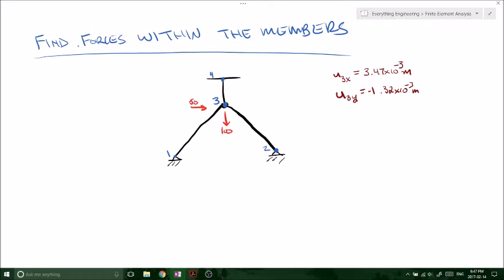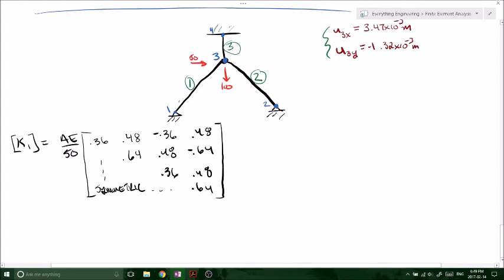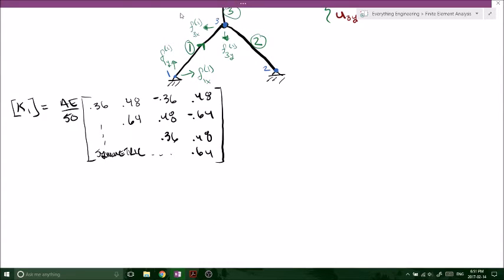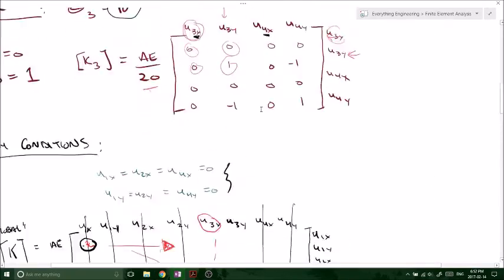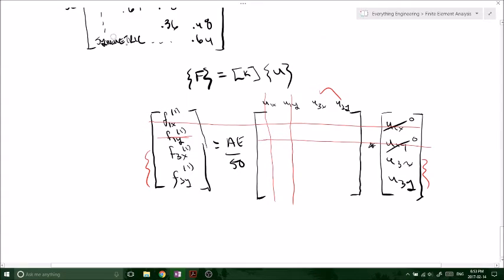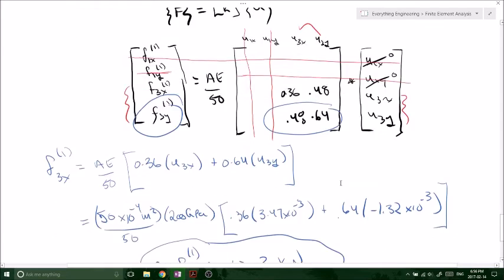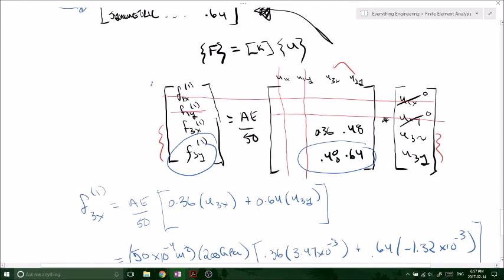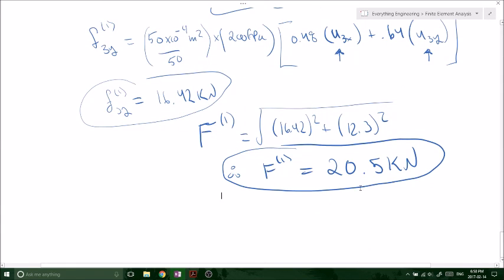Calculating member forces using stiffness matrix in 2 Dimension PART 1 of 2 - Finite Element Methods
In this video I use the local stiffness matrices to calculate the internal forces within each member.  ITS SIMPLE!

STEP 1
Using the local  stiffness matrices, equate the Force vector to the product of the stiffness matrices and the displacement vector.

STEP 2
perform matrix multiplication and solve for the unknown forces of interest.

STEP 3
Repeat with each member and the corresponding local stiffness matrix.

STEP 4
Calculate the RESULTANT force for each member using the fx and fy component.

Be sure to follow me in Twitter and LinkedIn: Blake Tabian